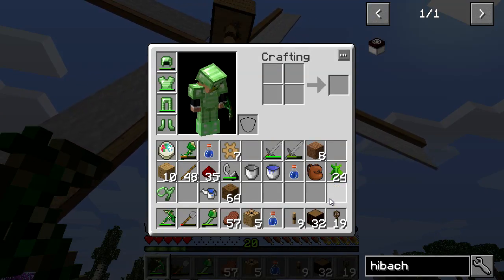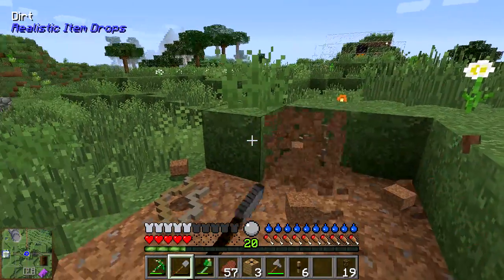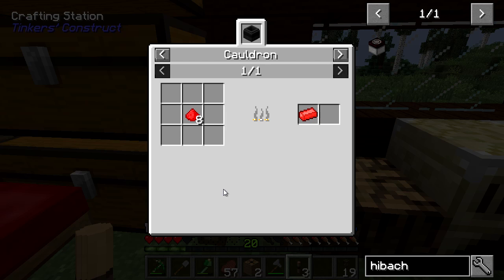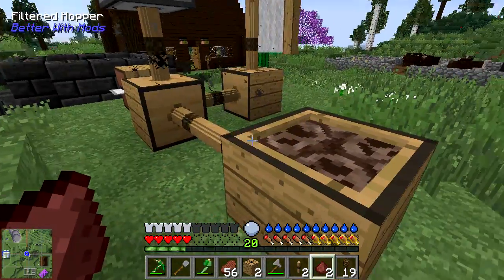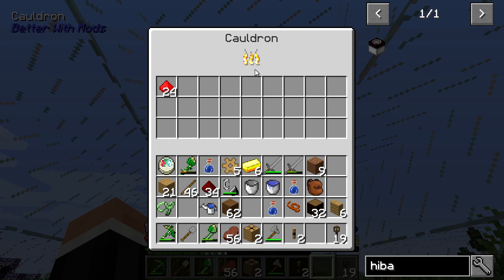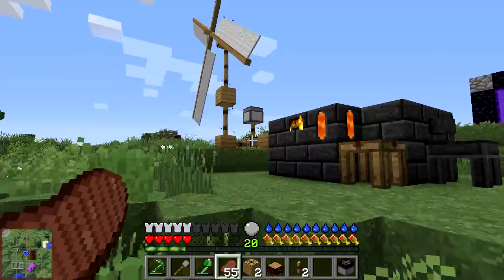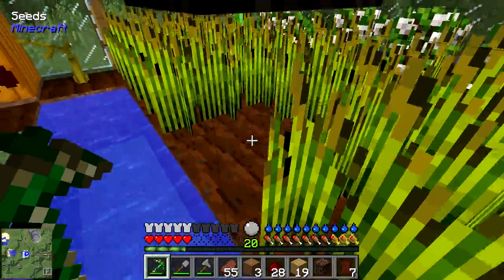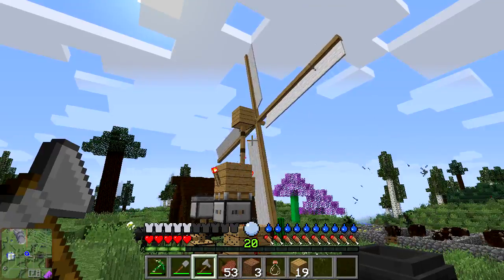Minecraft Banished Modpack | Hibachi, Bellows & Stoked Cauldron | E19 (Harsh Survival Minecraft)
Welcome to this Banished modpack let's play. Banished is a new Minecraft 1.10.2 harsh, realistic survival modpack by Lord Dan. Banished adds realistic features like seasons, climate, thirst and new crafting recipes.

- Hibachi, Bellows & Stoked Cauldron -

In this episode we work with the Better Than Minecraft mod to make glue. For that we need to make a hibachi, some bellows a turntable and then use all those together to make a stoked fire (or hellfire) so we can make glue.

LINKS

About:

You are a poor farmer whom lived within a small village community. Once respected by your community, a harsh winter and a mild summer has left you with a less than adequate farm yield and thus you turn to theft in order to survive. Caught by the locals in this despicable act; you are banished.

Your goal now is to survive; but it isn't easy. You are at the mercy of the weather, the seasons and must eat and drink to ensure your survival. Take shelter wherever you can and if needs must; resort to eating bugs. Work to self-sufficiency and perhaps one day your new home may grow to shelter others.

No more punching wood; use knapped flint and plant twine to produce primitive flint tools. The early game as you know it is no more.

Harsh climates. Freeze to death in the Taiga; Dehydrate and die in the Desert. Keeping your temperature balanced is critical.
Avoiding the cold Taiga and hot Deserts for temperature control? Smart; but temperature cannot be beaten. Water is cold. Caves are cold. Nights are cold. Wrap up Princess.

Seasons! Living in a mild weathered biome to avoid the aforementioned freezing and dehydration? Winter will sort you out.

Many basic recipes changed to extend the early game. New cobblestone. No wooden tools. New ore mechanics.
Primitive technology. No electricity and heavy auto-machinery. Just Windmills, Watermills and basic axles.

Overhauled combat. Duel Wielding; Shield Bashing; Abilities.. your enemies know the same techniques.
Collaborate with villagers from other settlements and eventually found your own settlement. (end game)

Mod list:

AppleSkin
Backpacks!
Better Combat
Better With Mods
Biomes O' Plenty
Forstride
Block Drops
Chameleon
Disenchanter
Druidry
Dynamic Surroundings Unofficial
OreCruncher
Edible Bugs Mod
Extra Rails
Fast Leaf Decay
flintco
Forge Mod Loader
Furnus
Giacomo's Foundry
Harcore Survival Mod
Hopper Ducts
I Can See Everything
Inventory Tweaks
It's the little things
JourneyMap
Levels
LunatriusCore
Mantle
Minecraft Forge
MineTweaker 3
ModLister
Neat
Pam's HarvestCraft
Platforms
Quark
RadixCore
Real Stone Tools
Realistic Item Drops
Redstone Paste
Reptile Mod
Resource Loader
Roguelike Dungeons
ShadowMC
ShetiPhian-Core
Simple Barrels
Simple Harvest
Simply Conveyors
SophisticatedWolves
Stackie
Storage Drawers
Survivalist
Tinkers' Construct
Totemic
Tough As Nails
Vanilla Automation
Visible Armor Slots
Water Strainer
What Are We Looking At
wtfcore